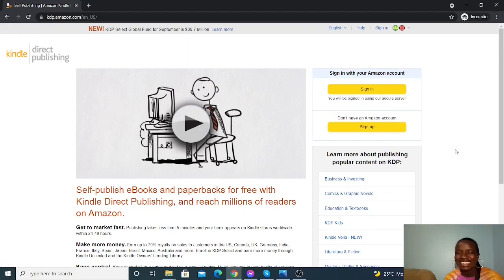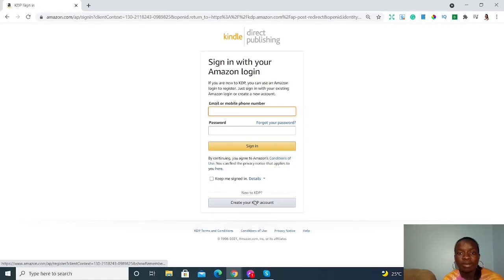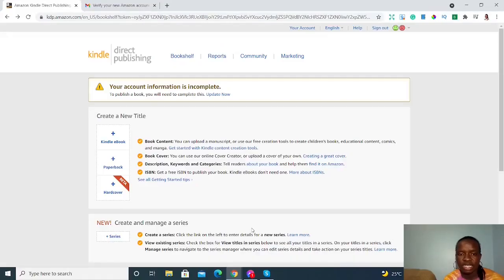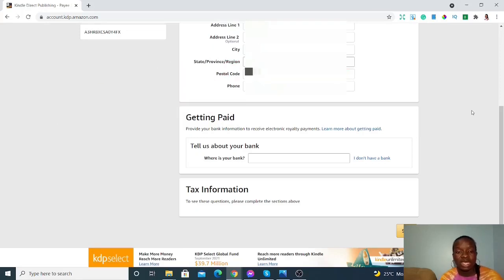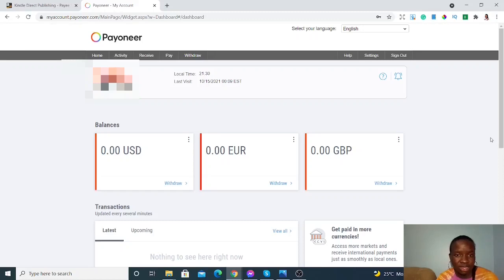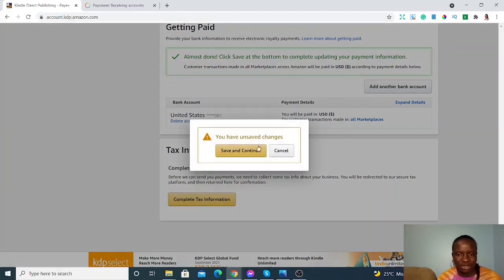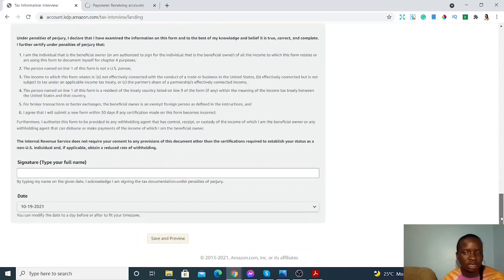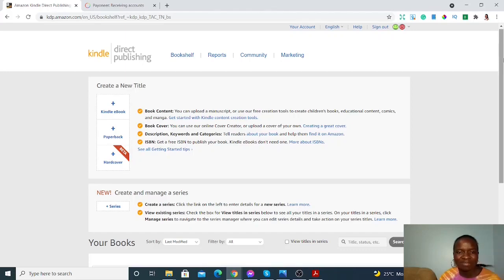How To Set Up Amazon KDP Account...For Non-US Citizens (+ Filling Tax Form & Bank Account Details)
Creating an Amazon KDP account is simple...even as a NON-US CITIZEN. In this video, I’ll take you through the process step by step. I’ll show and explain how to:
1.Sign up to Amazon KDP
2.Fill in your profile details
3.Fill out your bank account details (through which you’ll get paid)
4.Fill in the Tax form

The easiest way to get paid on Amazon KDP if you’re a non-US citizen is through Payoneer. So you’ll need to open a Payoneer account. and receive a $25 reward.

🔹Ready to start creating and selling your own low content books on Amazon KDP?

USEFUL LINKS (for creating Low Content Books on Amazon KDP)

USEFUL LINKS (for freelance writers)

// ABOUT ME
Hey, my name is Catherine! I'm on a mission to attain financial freedom through online work. Currently, FREELANCE WRITING is my main gig. However, I also work on other online money-making ventures (which I’ll be talking about in this channel as well).
Hang out with me as I share with you all the tips and hacks I’m learning along the way.

This video is for educational and entertainment purposes only. There is no guarantee that you will earn any money using the techniques and ideas mentioned in this video. Your level of success in attaining the results claimed in this video will require hard work, experience, and knowledge. I have taken reasonable steps to ensure that the information on this video is accurate, but I cannot represent that the website(s) mentioned in this video are free from errors. My content is based on my personal knowledge, research, and personal experience. Always do your research before signing up on these platforms or making any commitments/decisions.